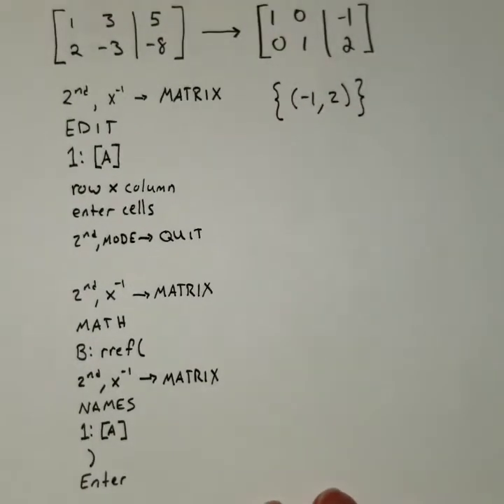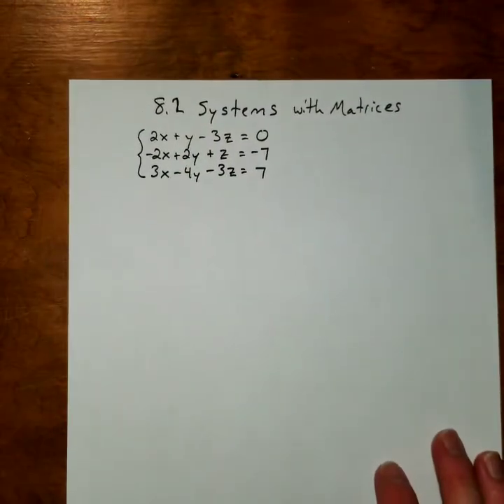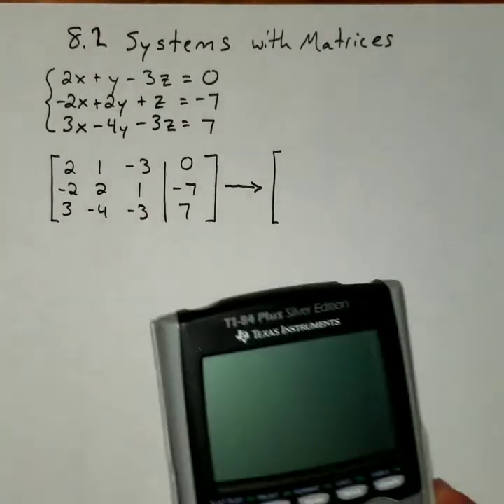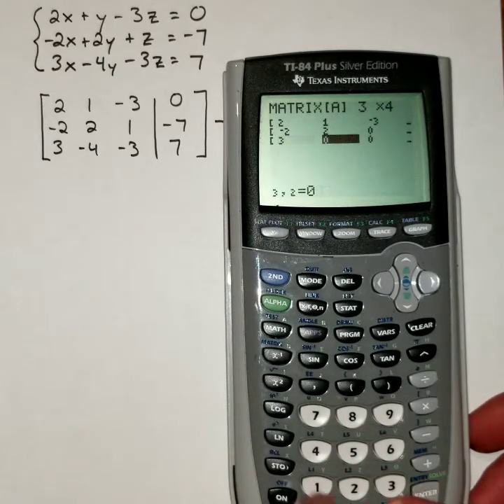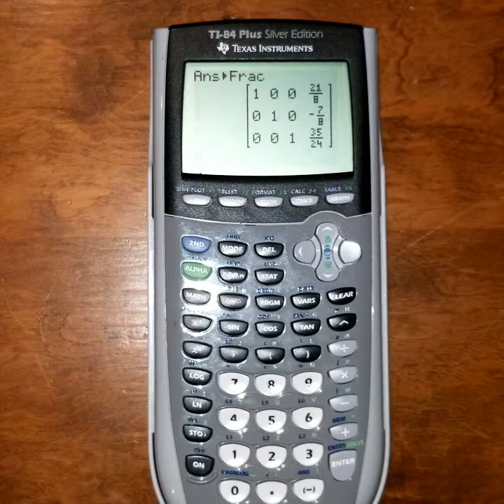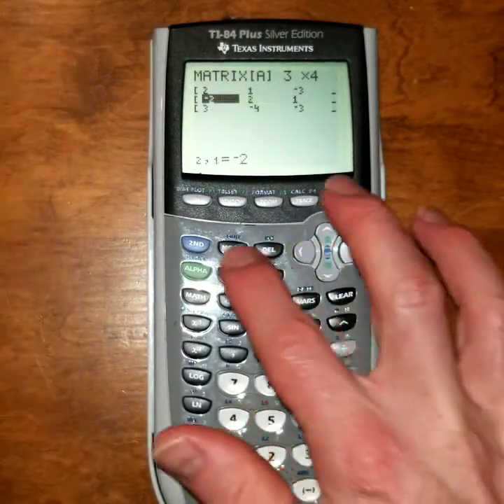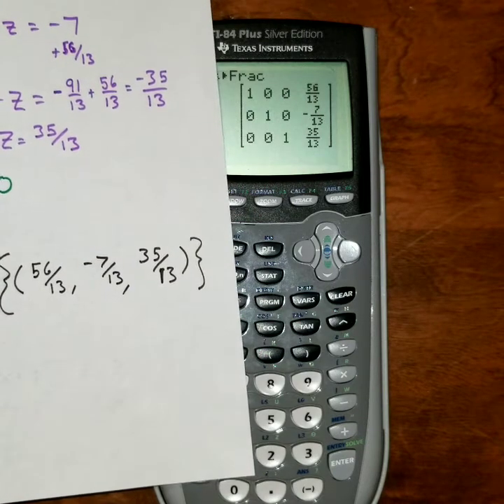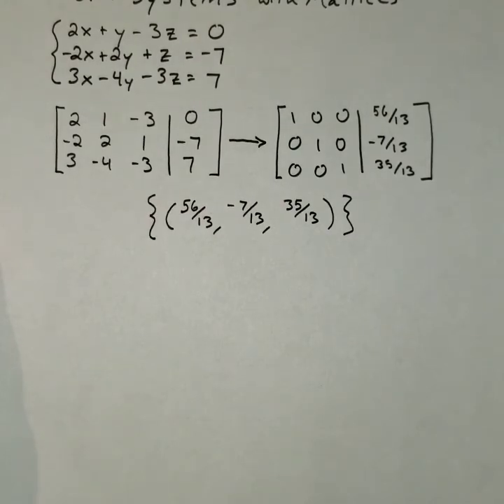Matrices part 4